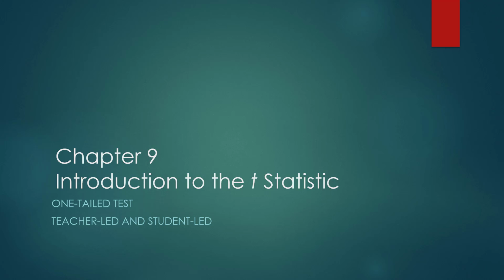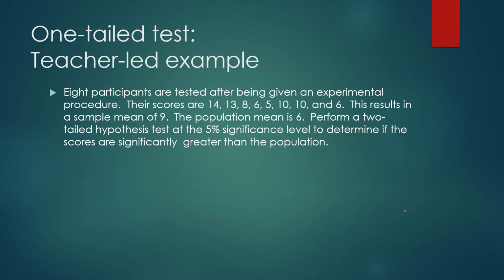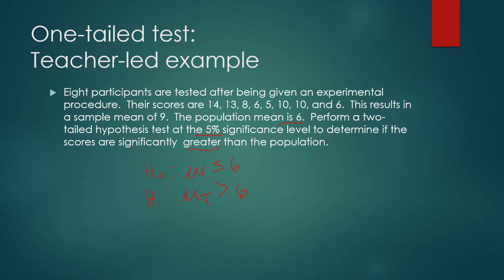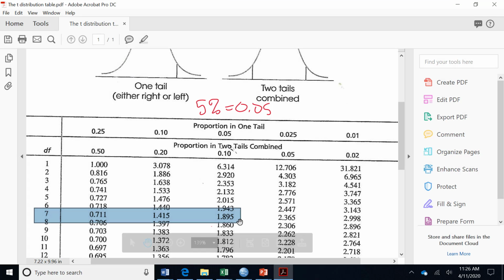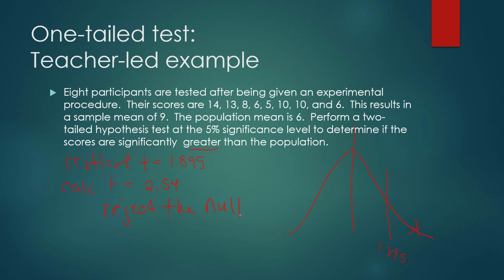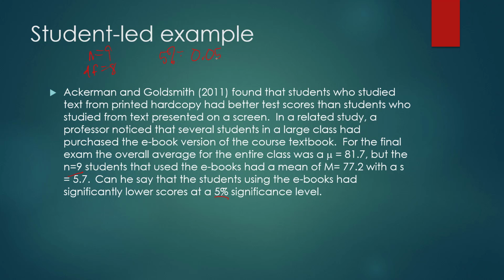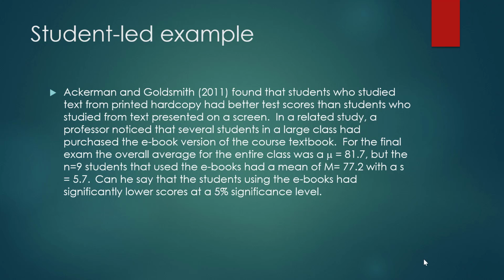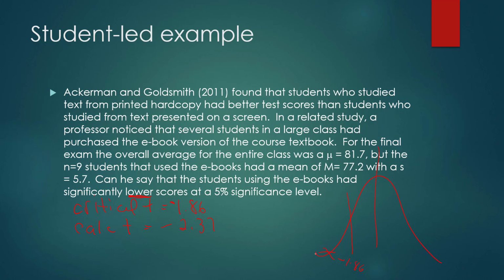Chapter 9 t tests One tailed teacher and student led examples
This video goes over one-tailed hypothesis tests.